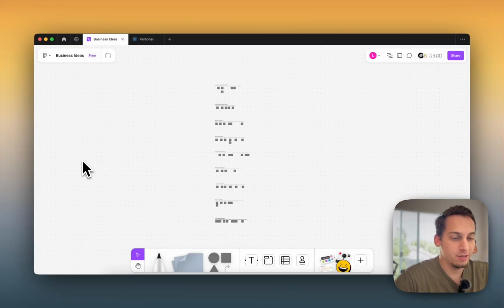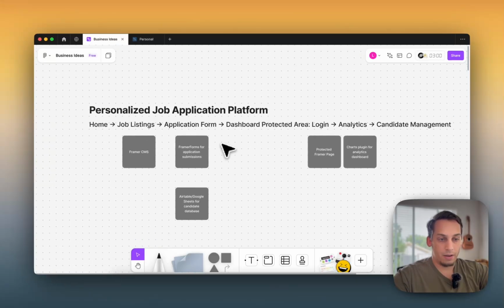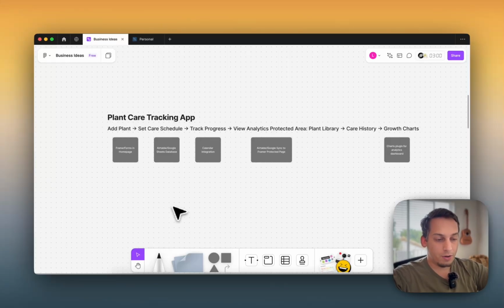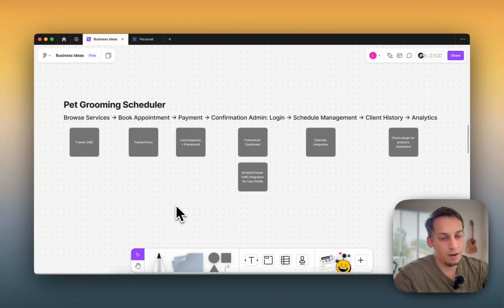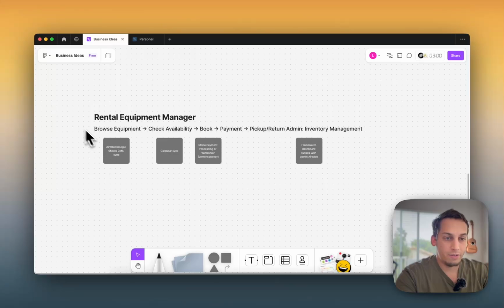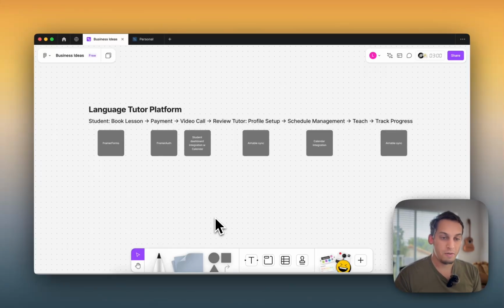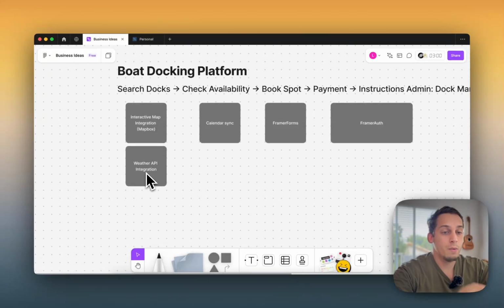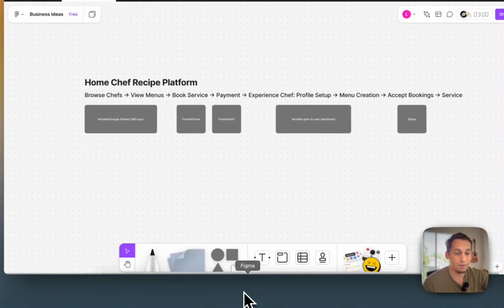10 No Code Web App Business Ideas for 2025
🚀 READY TO BUILD PROFESSIONAL WEB APPS?

📺 TIMELAPSE:
0:00 - Introduction
0:31 - Personalized Job Application Platform
3:01 - AI-Powered Blog Generator
4:47 - Plant Care Tracking App
6:54 - Pet Grooming Scheduler
9:43 - Private Tutor Marketplace
11:10 - Fitness Training Management
13:16 - Rental Equipment Manager
15:40 - Language Tutor Platform
17:49 - Home Chef Recipe Platform

WHAT YOU'LL LEARN:
Complete technical implementation
User journey breakdowns
Plugin integrations
CMS setups
Authentication flows
Analytics implementation

💡 FEATURED PLUGINS:
FramerAuth
Charts Plugin
Airtable Integration
Calendar Integration
Payment Processing